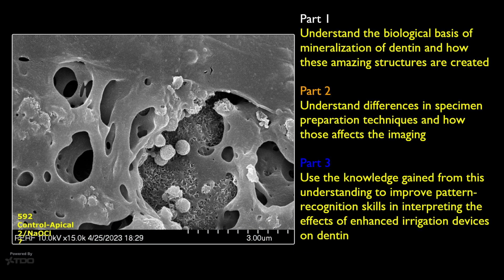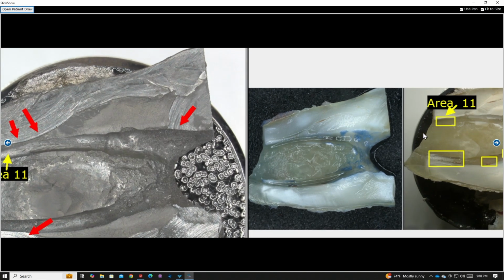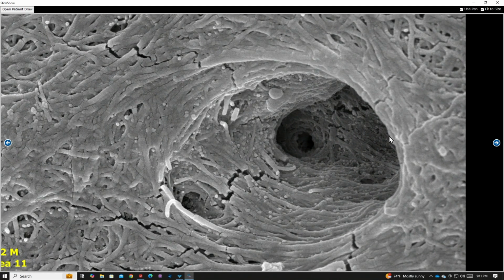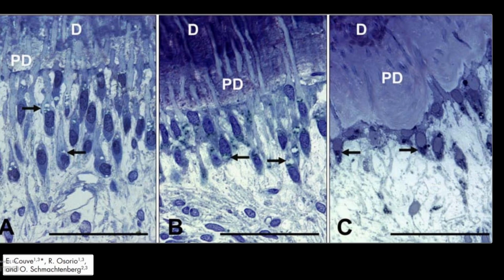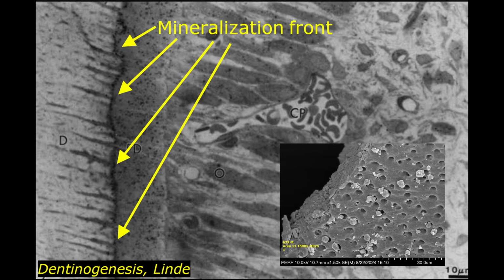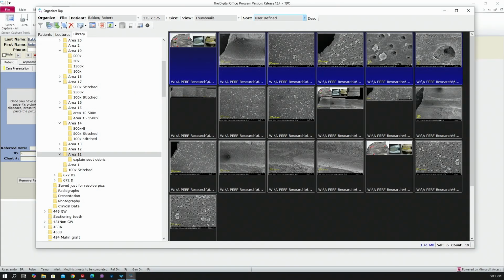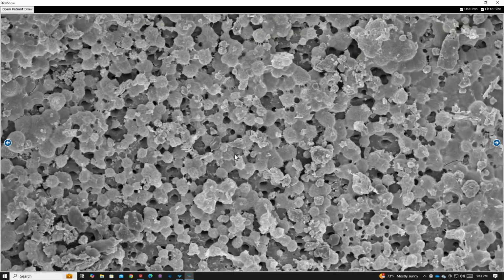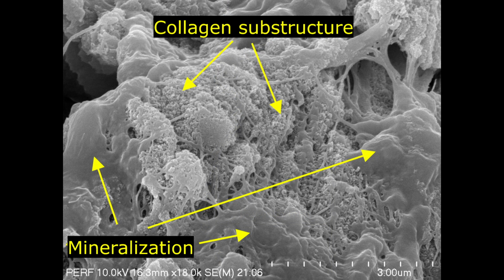Thoughts on 672 GW case